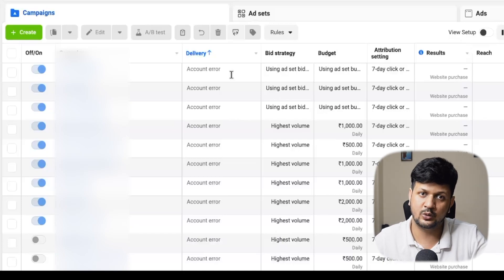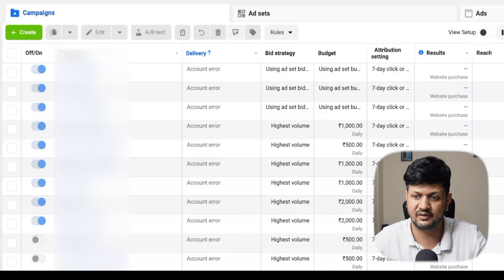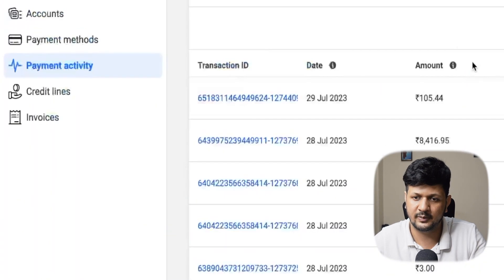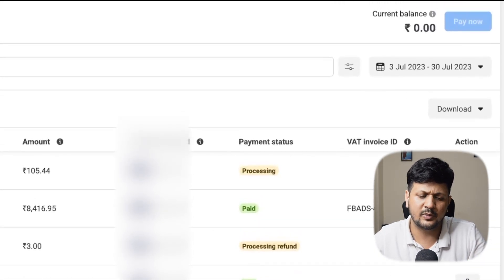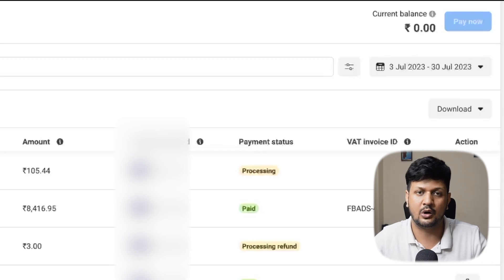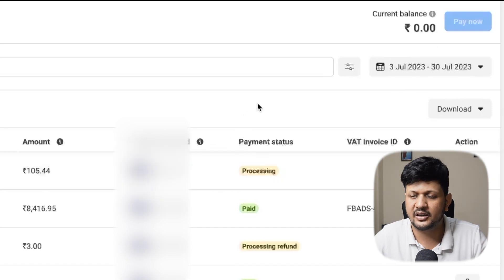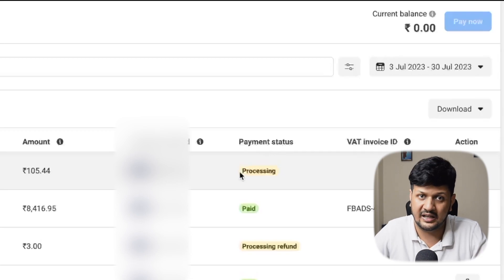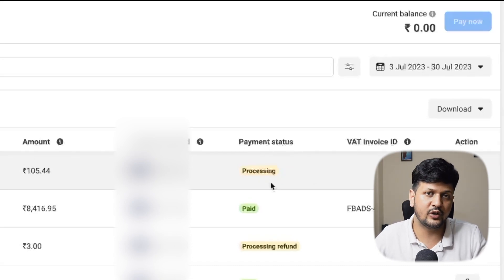How to Fix the Facebook Ad Account Error Delivery | Here is How I FIX This Issue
Learn how to resolve the issue Facebook Ad Account Error Delivery in this quick and informative tutorial. This expert guide will walk you through simple troubleshooting steps, ensuring smooth ad delivery and maximizing your campaign's potential. Say goodbye to frustration and hello to successful advertising on Facebook. Don't miss this valuable opportunity to boost your online presence and achieve your marketing goals. Watch now and conquer the ad delivery challenges with ease! Let's make your ads shine on Facebook.

►TOPICS COVERED:
Facebook Ad Account Error Delivery
Facebook Ad Delivery Account Error

► THE GEAR I USE:
✅ Camera I Use
✅ Lav Mic I Use
✅ Table Mic I Use
✅ Light I Use
✅ Tripod I Use